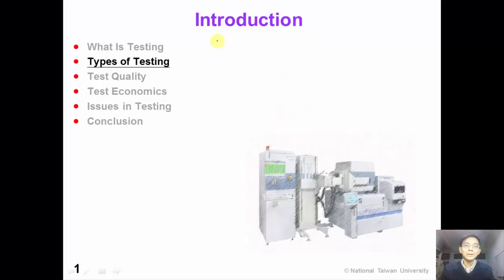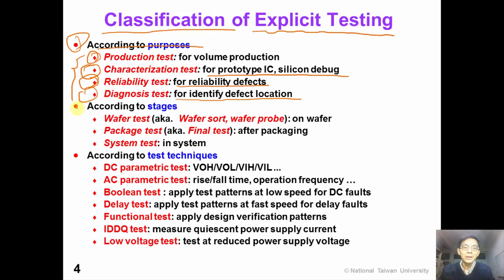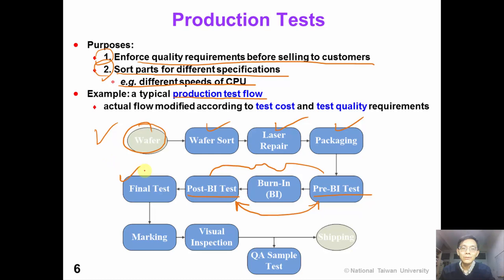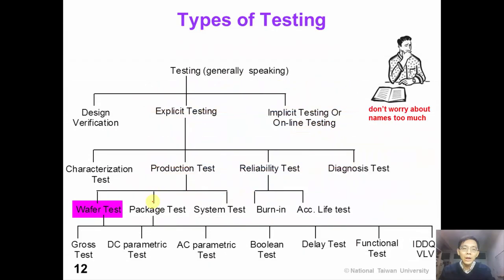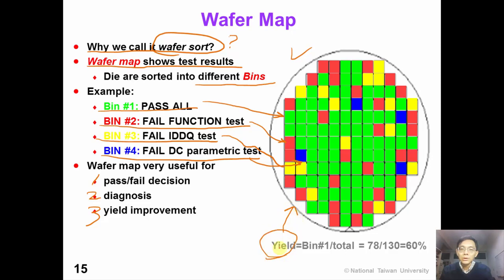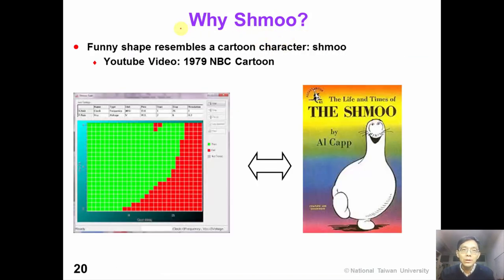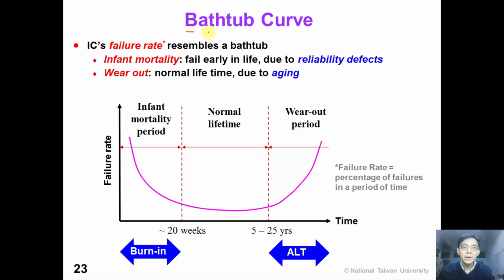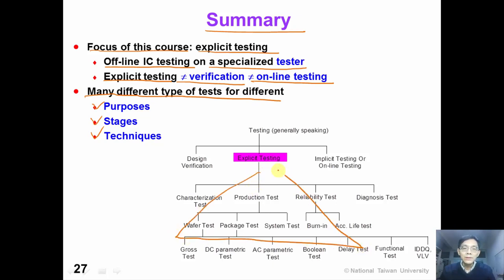1 2 Introduction Types Of Tests